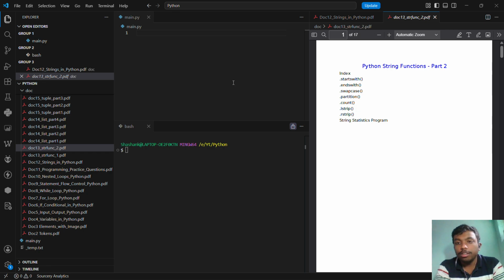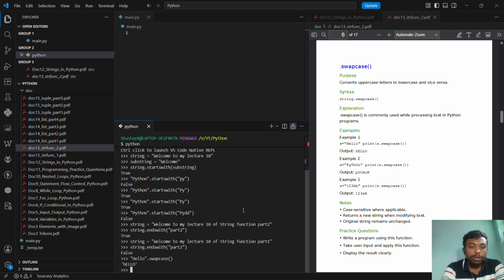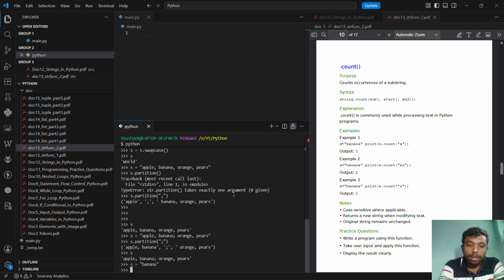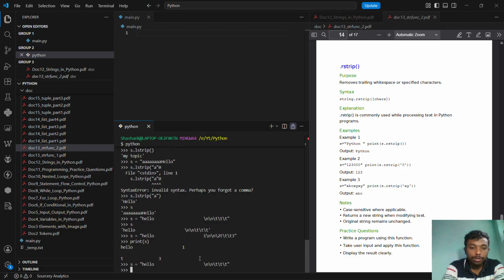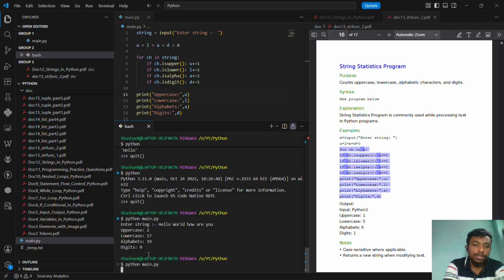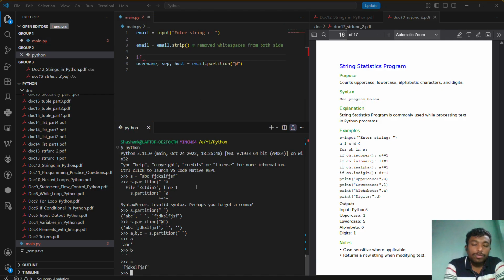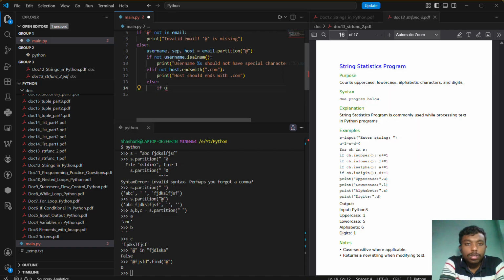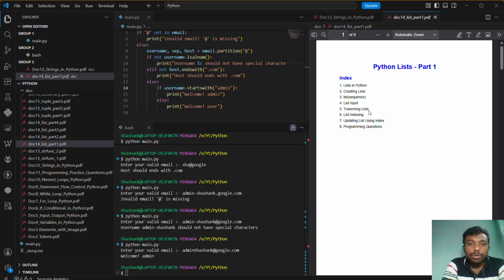Python String Functions Part 2 | startswith(), endswith(), strip() & More | Lecture 10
In this lecture, we'll continue learning Python String Functions (Part 2). You'll explore powerful built-in methods that help you check, clean, split, and manipulate strings efficiently.

📚 Topics Covered:
✅ startswith()
✅ endswith()
✅ swapcase()
✅ partition()
✅ count()
✅ lstrip()
✅ rstrip()
✅ strip()

🎯 By the end of this video, you'll be able to:
• Check whether a string starts or ends with specific text.
• Convert uppercase letters to lowercase and vice versa.
• Split strings using partition().
• Count occurrences of characters or words.
• Remove unwanted spaces using strip(), lstrip(), and rstrip().
• Write cleaner and more efficient Python programs.

👨‍💻 This video is perfect for:
• Complete Beginners
• School & College Students
• Python Learners